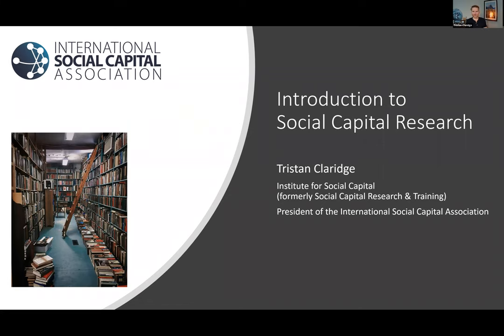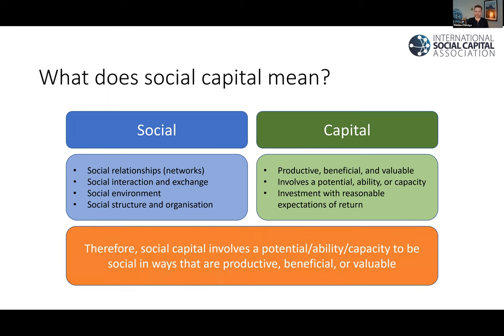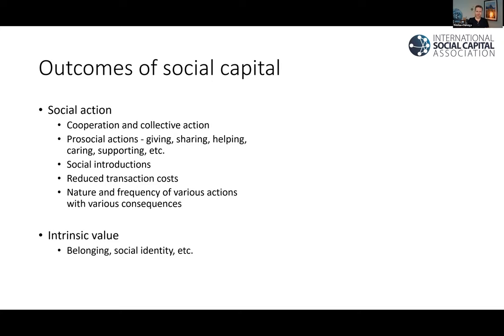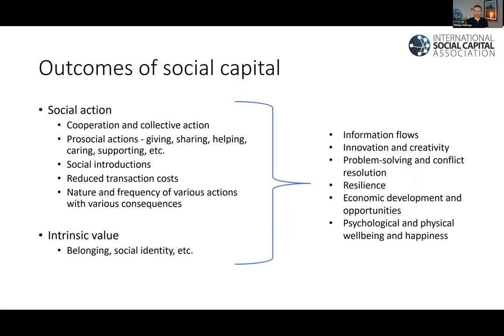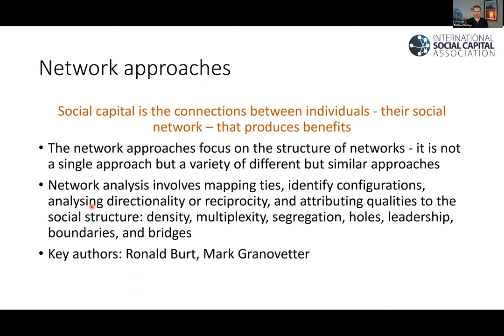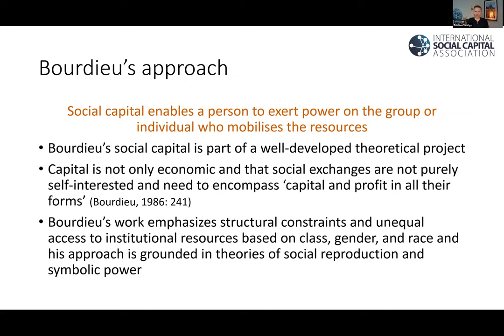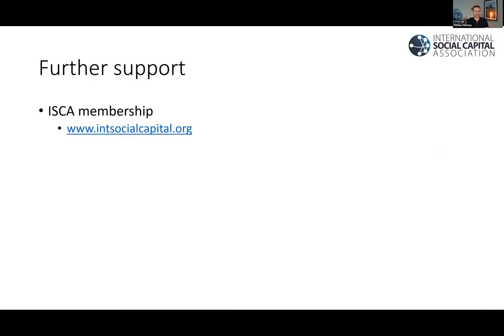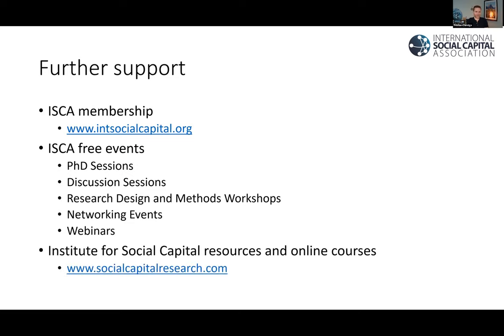Introduction to Social Capital for Researchers 2022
This session provides a foundation for understanding what social capital is, where it comes from, and what it does as well as some of the challenges of reading the literature and conducting research on social capital. The session is designed to kick-start your social capital research or to help you with your existing research.

The session gives you a blueprint for understanding the different meanings of social capital and how to navigate the literature on social capital. It is designed to give you a rapid introduction to the concept of social capital and its use in research, helping you avoid weeks or even months of reading.

This session is designed for people who are new to social capital research or for anyone who would like to understand the concept better. It would suit PhD and Masters students and other people who are conducting research on social capital.

This session was facilitated by Tristan Claridge, President of the International Social Captial Association. Tristan has been researching social capital for over 20 years. He has explored the theoretical foundations of the concept, and much of his work aims to bring conceptual and theoretical clarification.